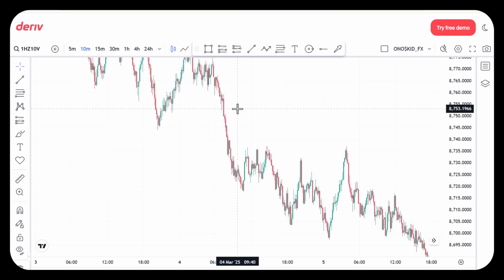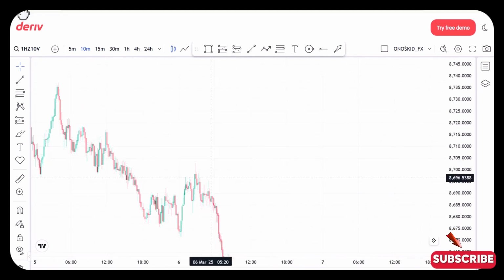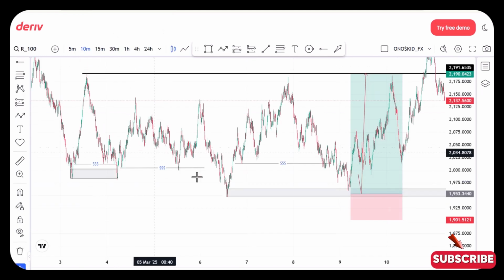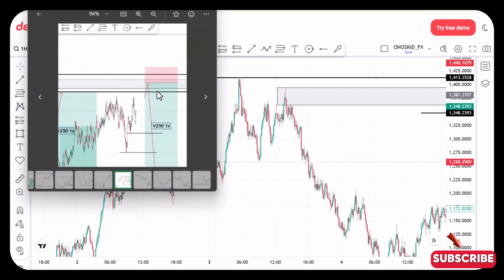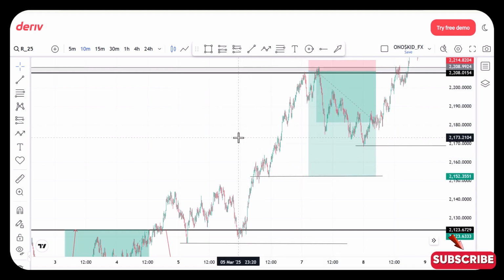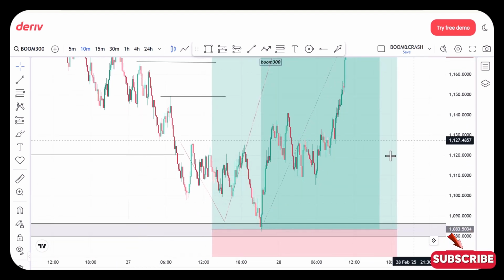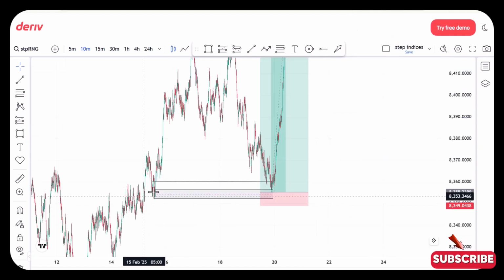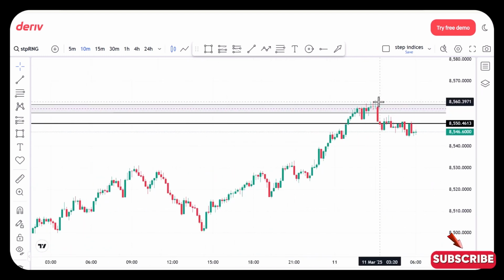MITIGATED VS UNMITIGATED ORDER BLOCKS IN SMC | SNIPER ENTRY TECHNIQUE EXPLAINED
This is the second part of the video on the concept of mitigation block. In this video, I have demonstrated using a live chart on the best way to trade mitigation block and how the knowledge improves the quality of your trades,thereby increasing your win rate.